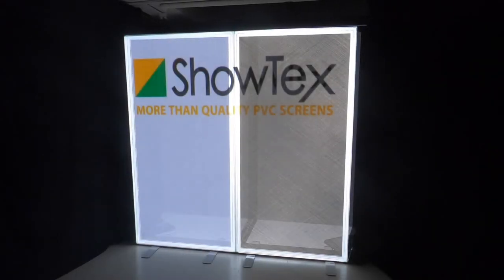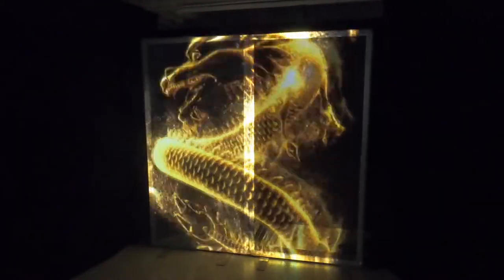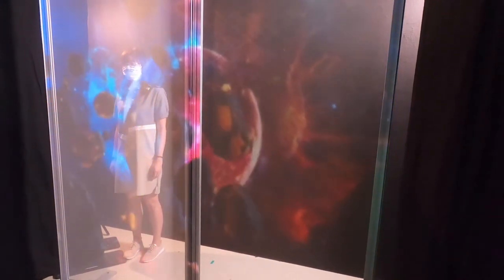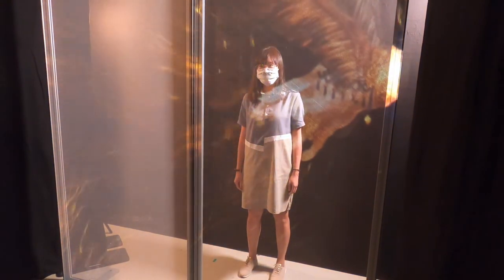Create the perfect hologram with a scrim by ShowTex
Achieving the perfect floating image or virtual object can be a huge challenge though, but fortunately, ShowTex knows how. ShowTex PepperScrim is currently at the forefront of the transparent projection technology. While being a highly transparent material, it has really good reflective abilities as well. The combination of these two opposite properties makes this light metallic scrim very unique, to say the least.

Would you like to make magic with scrim projections?